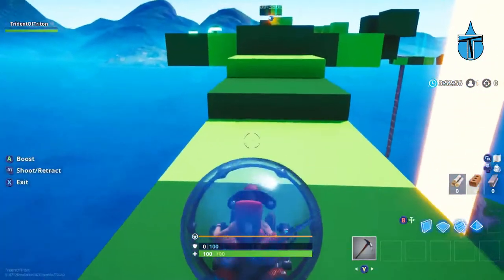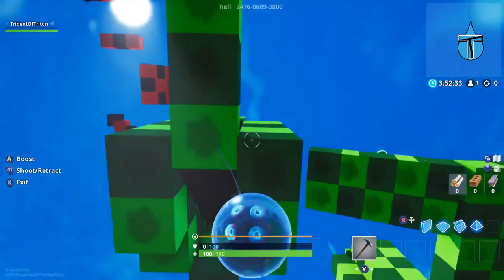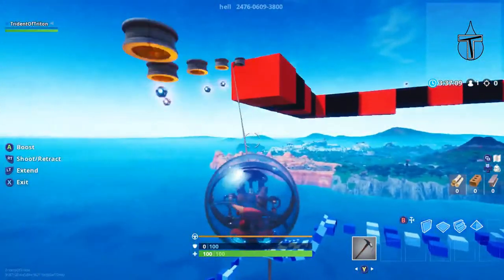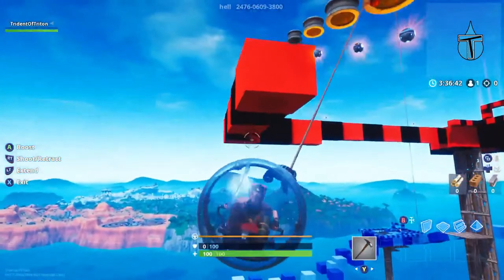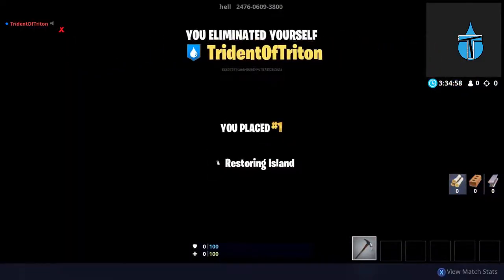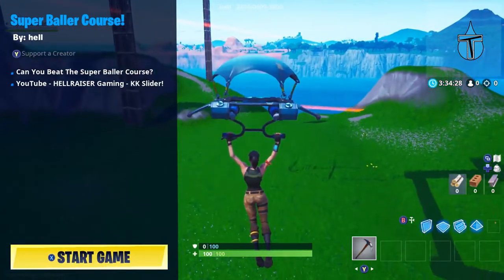I BROKE FORTNITE On The Super Baller Course - Fortnite Funny Moments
Playthrough Of The Super Baller Course Made In Fortnite Creative , I Have No Idea How I Managed To Break The Game.

I am looking for people to play FORTNITE with plus other games such as Golf IT! and GMOD And GTA Online Skill Tests, message me on Instagram if you are interested.